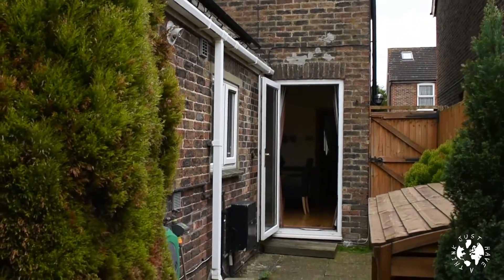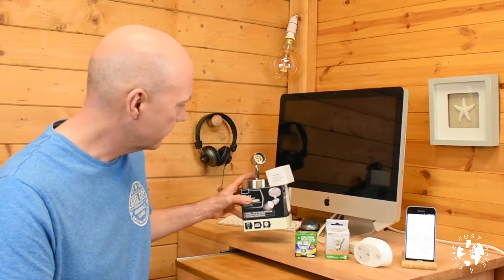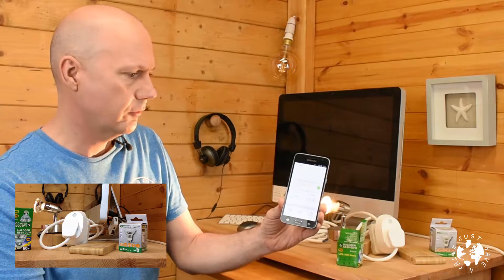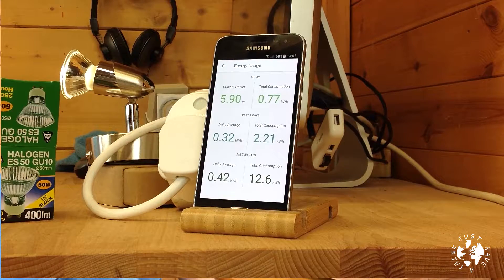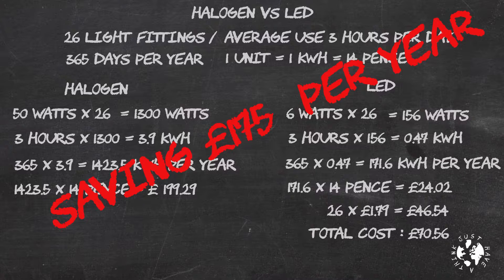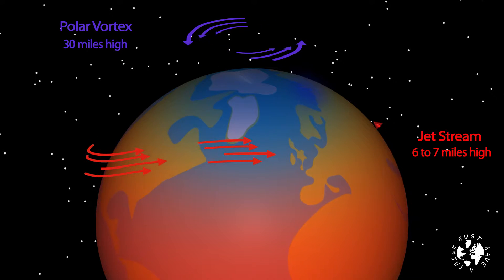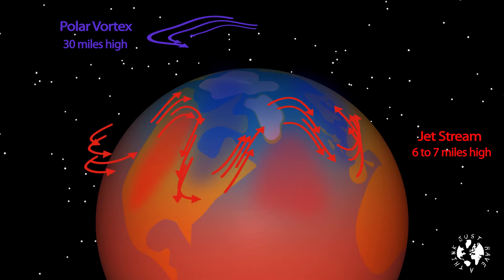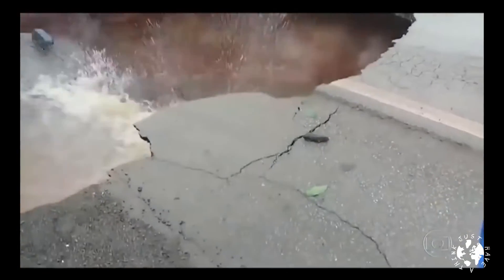LED Lighting. Time to switch!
The second of our quick Home Energy wins this week - but do LED lights really do what they say?
Plus - what's this Polar Vortex / Jet Stream thing that the newspapers keep going on about?